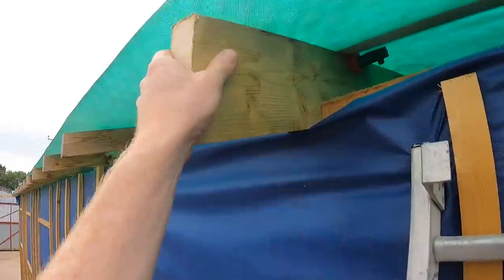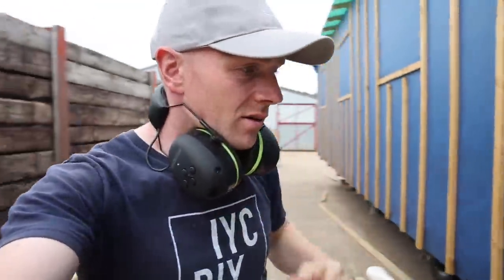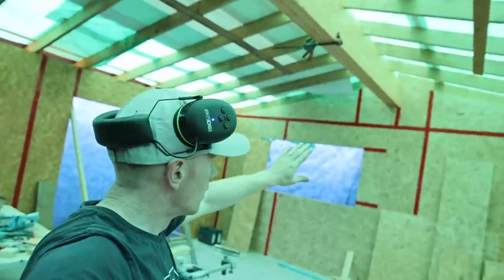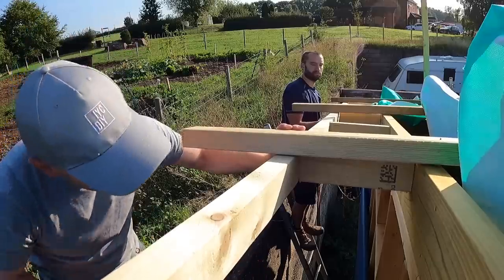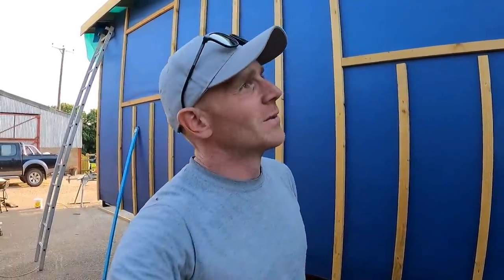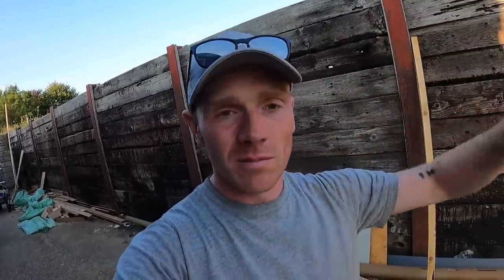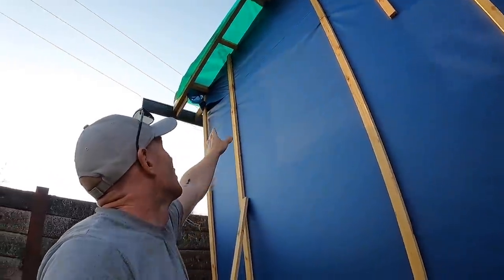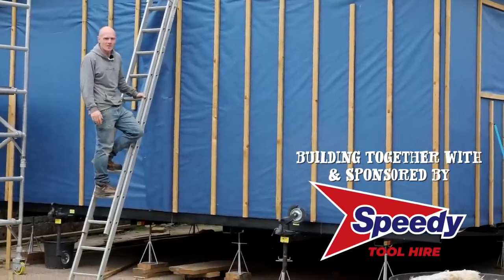CABIN ROOF PROGRESS - Gable Ladders built and Fascias are up!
Good progress on the roof but always more prep than you predict.  Hopefully not too long before roofing.